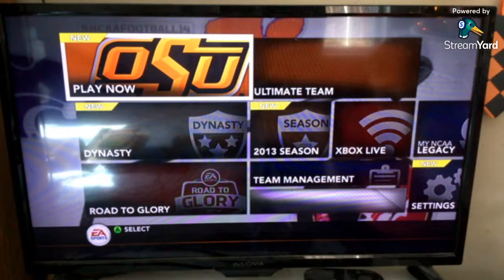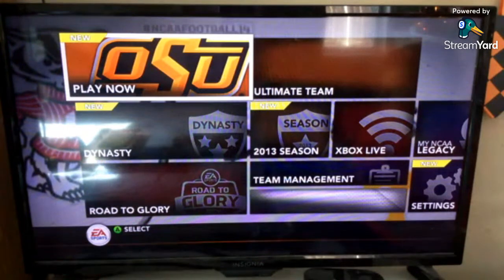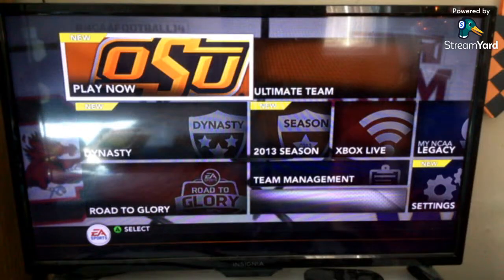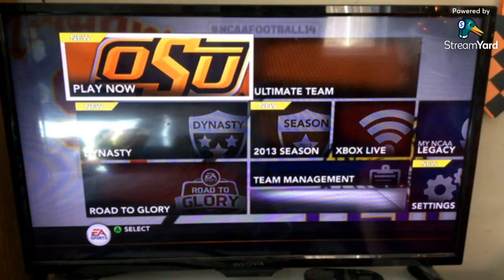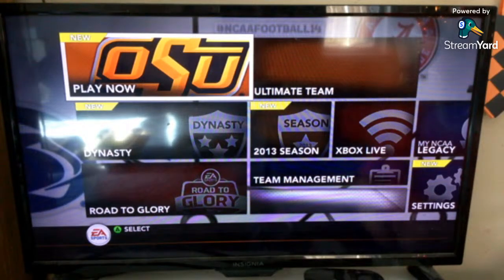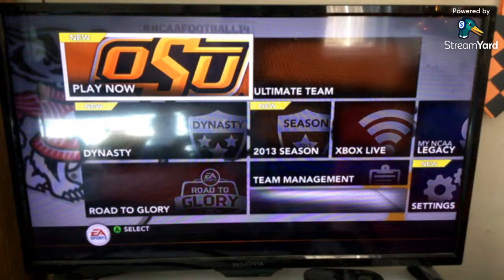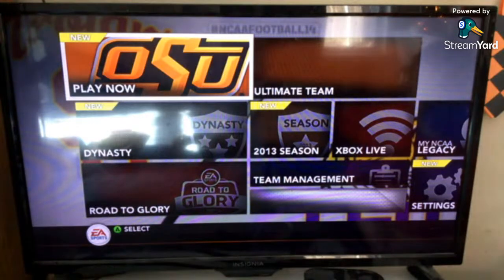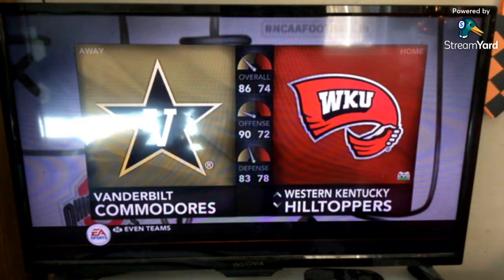NCAA Football 14 2023 Schedule Release Part 1